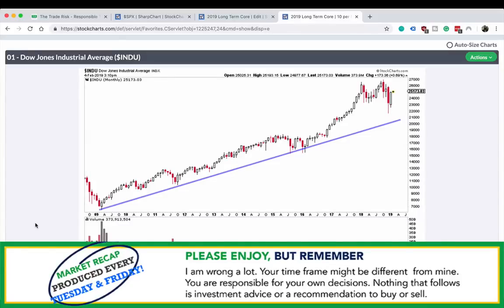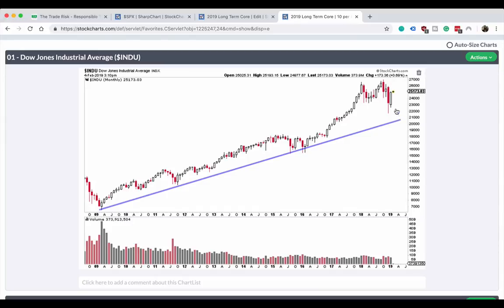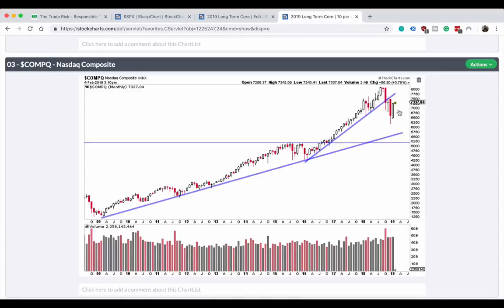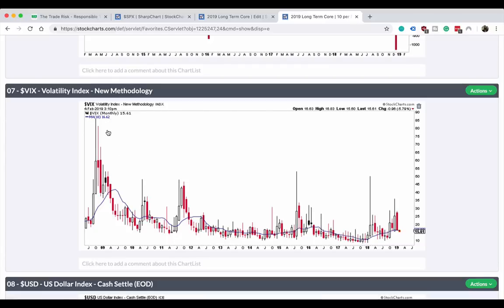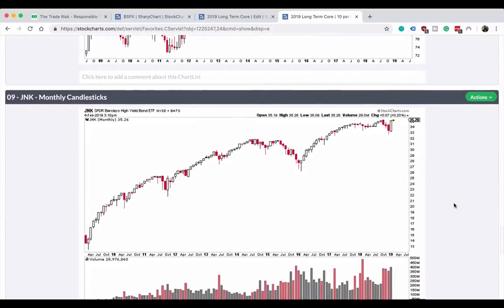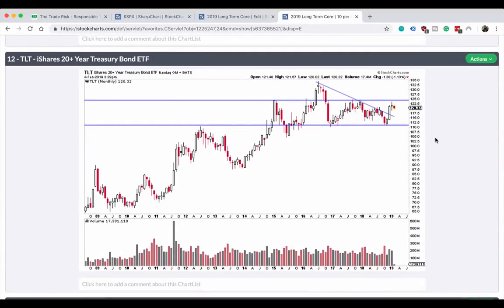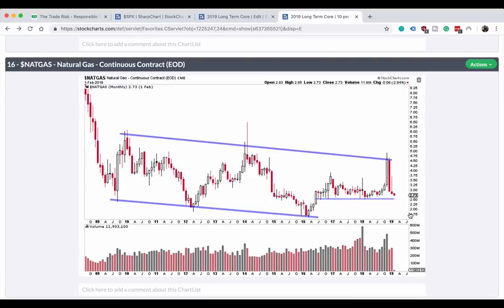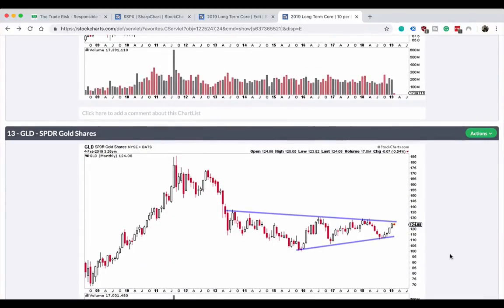The Trade Risk Long Term Technical Analysis For All Major Markets - February 2019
A big picture technical overview of all major market trends and price action analysis.

STOCKS & ETFs FEATURED:
DIA - Dow Jones Industrial average
SPX - S&P500 Large Cap Index
COMPQ - Nasdaq Composite
RUT  - Russell 2000 Small Cap Index
NYAD - Cumulative NYSE Advance-Decline Line
NYHL - NYSE # 52Week (Highs - Lows)
VIX - Volatility Index
USD - US Dollar Index
JNK - Barclays High Yield Bond ETF
MSWORLD - MSCI World (ex USA)
EEM  - Emerging Markets ETF
TLT - 20+ Year Treasury Bond ETF
GLD  - Gold Shares ETF
SLV - Silver Trust ETF
WTIC - Light Crude Oil Continuous Contract
NATGAS - Natural Gas Continuous Contract